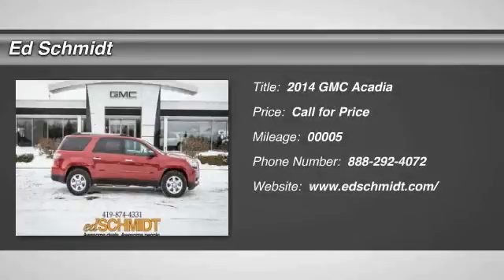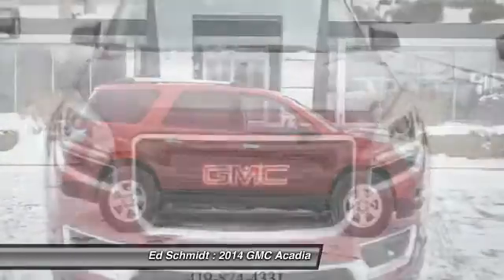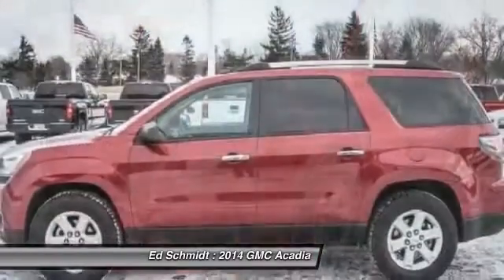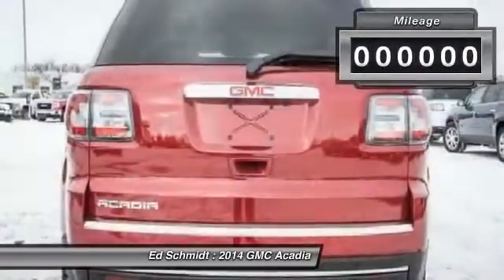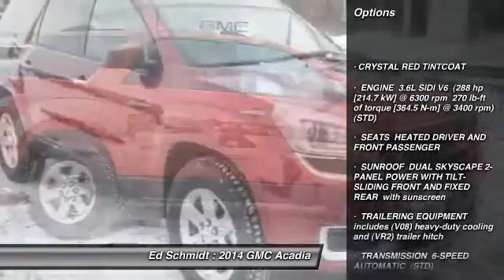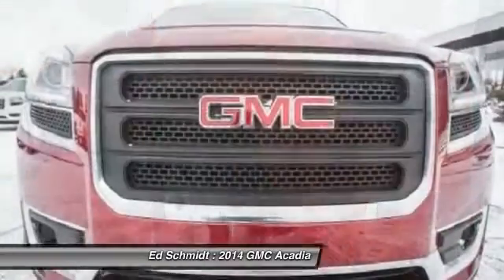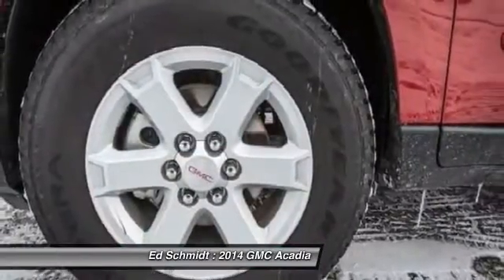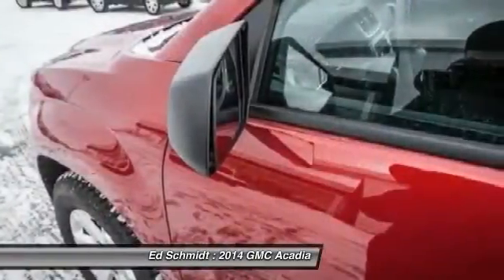2014 GMC Acadia Perrysburg OH P14-0085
2014 GMC Acadia SLE2

Ed Schmidt
26875 Dixie Highway

Pick up this Crystal Red Tintcoat 2014 GMC Acadia, available today at Ed Schmidt. Featuring Automatic transmission, it has 5 miles. This could be the one you've been searching for.